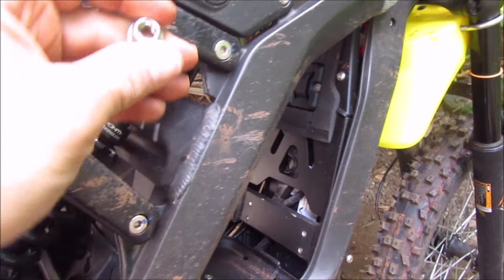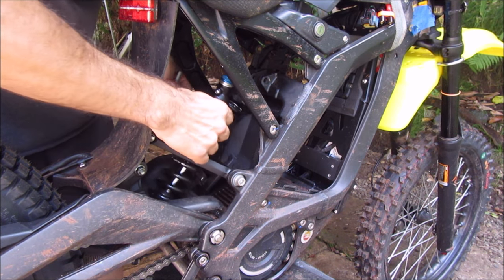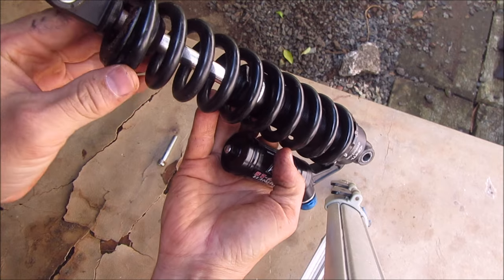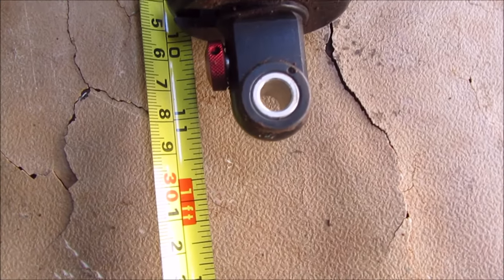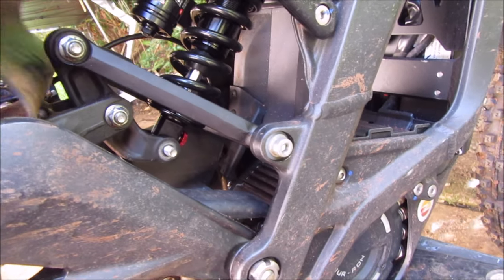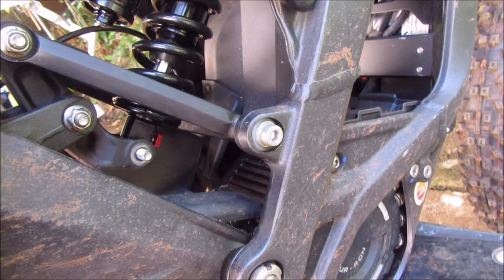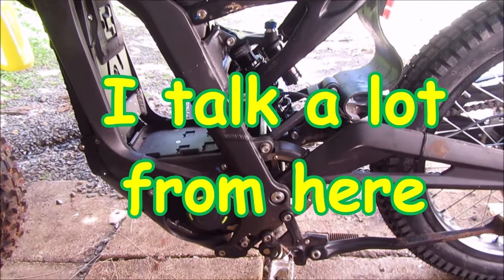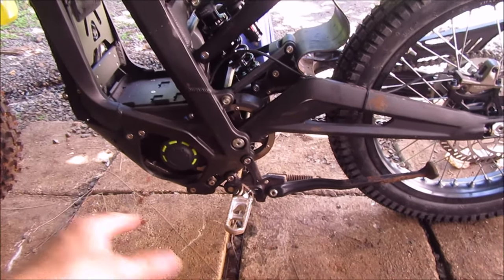Sur Ron lowering Vlog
Hey guys in this video I lower my Daughters Sur Ron.
It's easy!

Link to shock I used